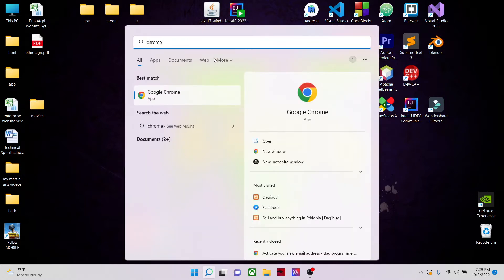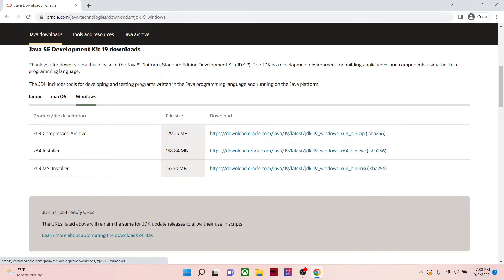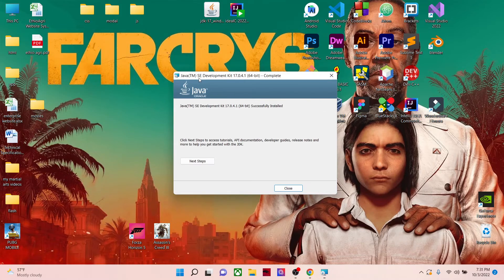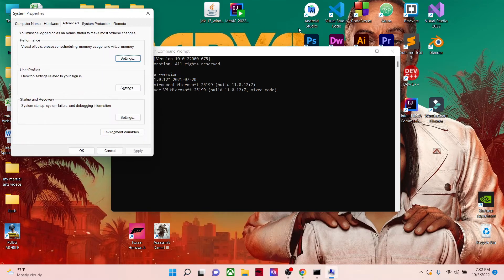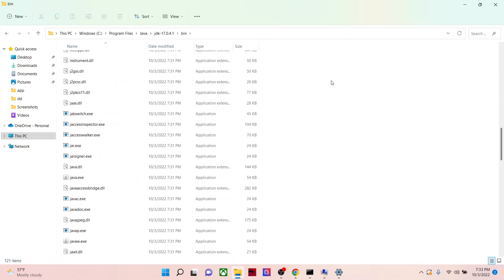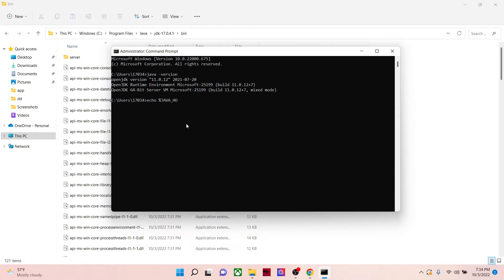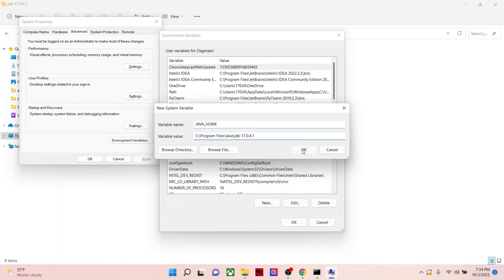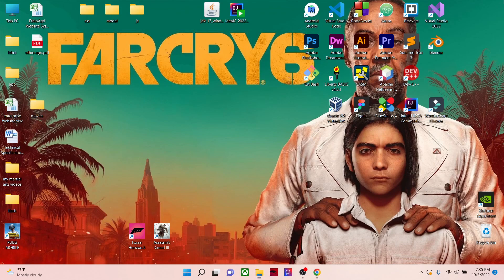Java Tutorial part 1 | Introduction | Install JDK | Add Java to Environment Variables | 2022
Java is a programming language used by more than 6 million developers and runs on more than 5.5 billion devices. We can use Java to build applications for different devices(mobile, computers, gaming consoles and many other devices). As a result java developers are in demand.

This series of tutorials gives you a strong understanding of java. This specific tutorial focuses on downloading and installing JDK (java development kit) and add java to the environment variables so that we can access java from anywhere in our system.